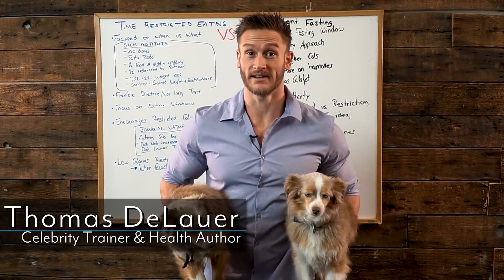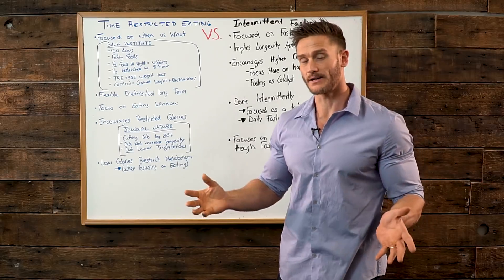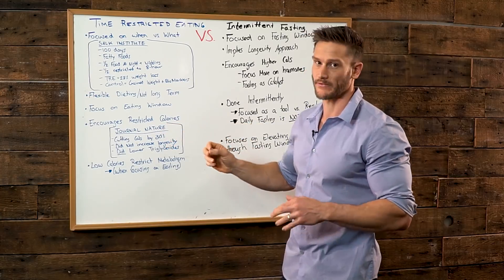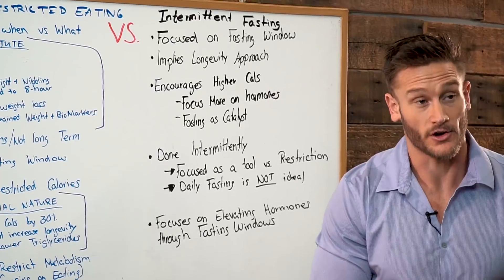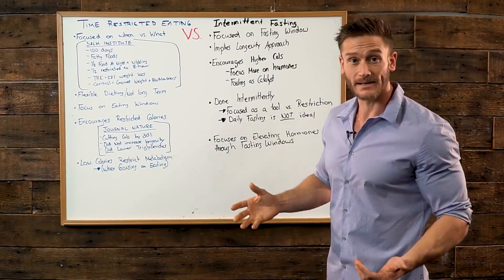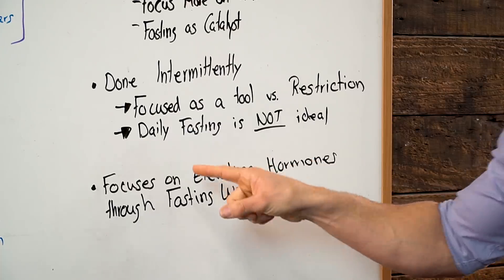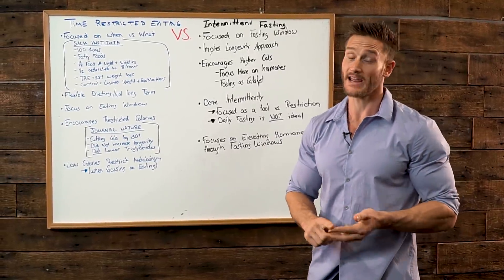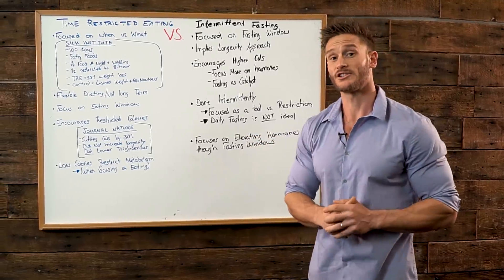Intermittent Fasting vs. Time Restricted Eating- Thomas Delauer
Intermittent Fasting vs. Time Restricted Eating- Thomas Delauer… Time-restricted eating (TRE) is essentially fasting, or a type of intermittent fasting, but focuses on when to eat, rather than what to eat - popular as “restricted eating” seems less scary than “fasting.”
The time constraints of Time Restricted Feeding vary anywhere from a 12 hour eating window, an 8 hour eating window, all the way to 4 hours - refers to when eating is limited to a certain number of hours each day (1)
Weight Loss vs Hormonal Benefits- According to researchers at the Regulatory Biology Laboratory at the Salk Institute for Biological Studies, when we eat may be as important – or even more important – than what we eat. *These guys from the Salk Institute are big on time restricted eating and the following study was to prove how effective it is*
Study- Fed two sets of mice, which shared the same genes, gender and age, a diet comprising 60 percent of its calories from fat (like eating potato chips and ice-cream for all your meals.)
One group of mice could eat whenever they wanted, consuming half their food at night (mice are primarily nocturnal) and nibbling throughout the rest of the day. The other group was restricted to eating for only eight hours every night; in essence, fasting for about 16 hours a day. Two control groups ate a standard diet comprising about 13% of calories from fat under similar conditions.
After 100 days, the mice who ate fatty food frequently throughout the day gained weight and developed high cholesterol, high blood glucose, liver damage and diminished motor control, while the mice in the time-restricted feeding group weighed 28% less and showed no adverse health effects despite consuming the same amount of calories from the same fatty food.
Further, the time-restricted mice outperformed the ad lib eaters and those on a normal diet when given an exercise test (2)
The difference between the two is more of a verbal approach as the benefits you receive from TRE are those that you would experience from fasting, i.e. reduced insulin, increased hgh, etc. However, the main goal of TRE seems to be focused mainly on weight loss and reducing your overall caloric intake.
Reduced Caloric Intake- One study, following “time restricted eating,” found that when healthy adult men limited their eating to about a 10-hour window, it reduced the number of calories they ate each day by about 20%  Another study, from the European Journal of Sports Science,  reported that young men ate about 650 fewer calories per day when they limited their food intake to a 4-hour period.
Downside- While time restricted eating encourages caloric restriction, fasting does not - caloric restriction over an extended period of time does help with weight loss, but isn’t healthy overall.
Study- Published in the journal Nature, the results suggest that dramatically cutting back on daily calories - by 30% - does not help monkeys to live longer than those who ate normally. The restriction did help older monkeys to lower their levels of triglycerides, a risk factor for heart disease, but otherwise conferred no significant health or longevity benefit  (3)
Leptin levels lower and your metabolism comes to a halt. Several studies show that low-calorie diets can decrease the number of calories the body burns by as much as 23%
Calorie restricted diets are often lower in protein, which results in muscle loss, but they are usually also low in iron, folate or vitamin B1, which can lead to fatigue. Continuous caloric restriction has also been shown to reduce levels of estrogen and testosterone, contributing to infertility and libido-related issues, as well as reduce bone formation and increase bone breakdown, resulting in weaker bones (4)
References:
2) Salk study may offer drug-free intervention to prevent obesity and diabetes - Salk Institute for Biological Studies. (n.d.). Retrieved
3) Want to Live Longer? Don’t Try Caloric Restriction | TIME.com. (2012, August 29).
4) 5 Ways Restricting Calories Can Be Harmful. (n.d.). Retrieved